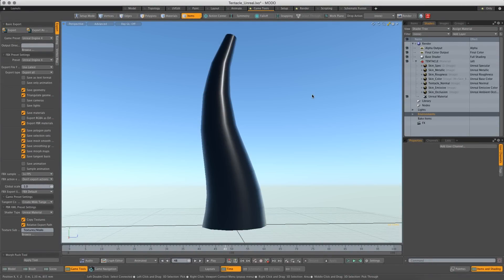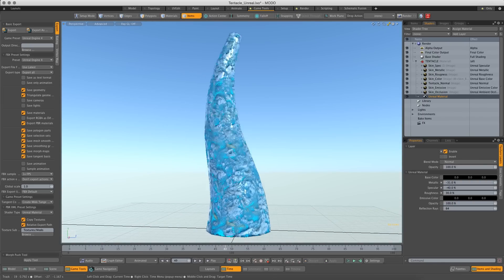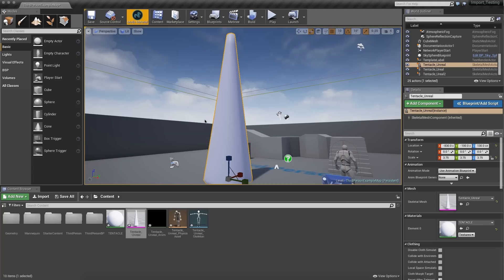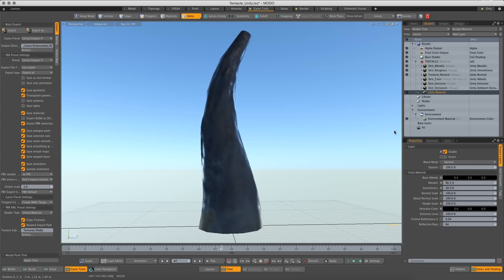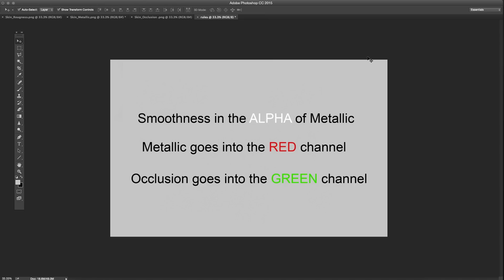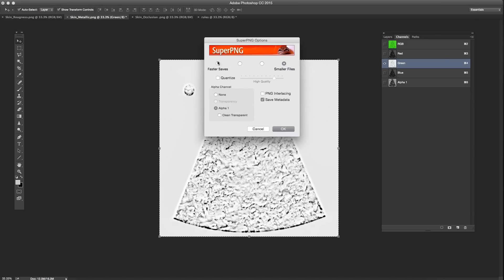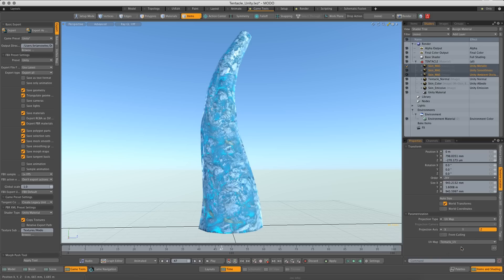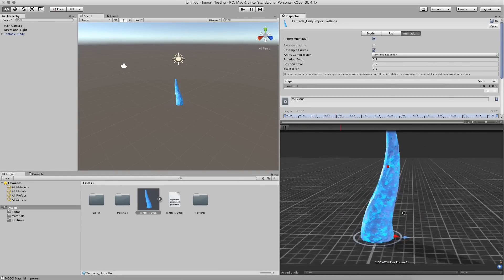Unity and Unreal Texture Setup in MODO 10 series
MODO 10.0v1 is the latest updated to The Foundry's flagship 3D modeling and rendering application. In this video Brian Vowels, shows how to properly setup materials for export to both Unity and Unreal. Check out everything MODO 10 has to offer

More info on where to download the import tool for Unreal and Unity can be found